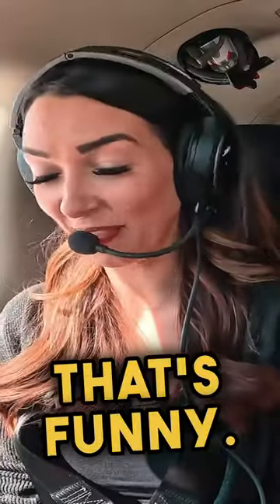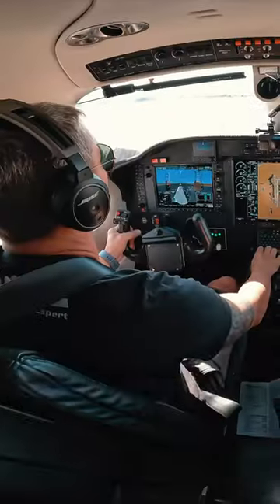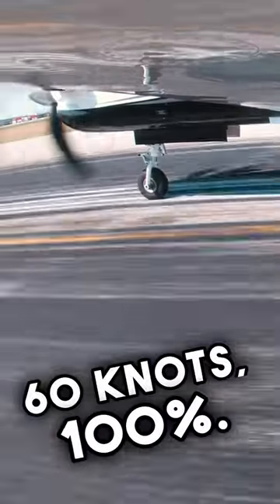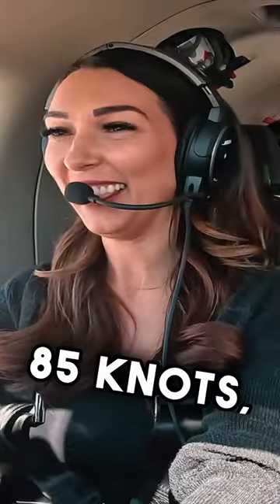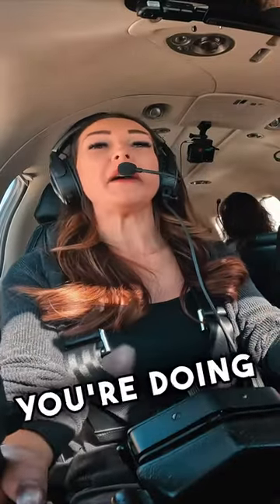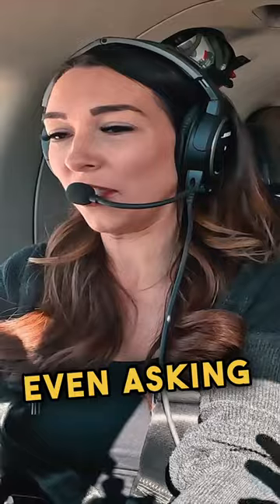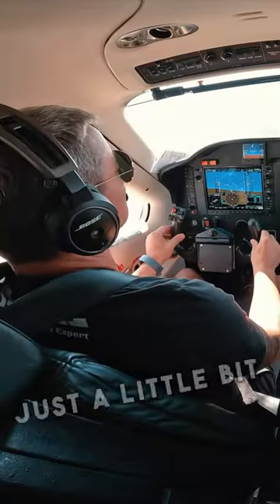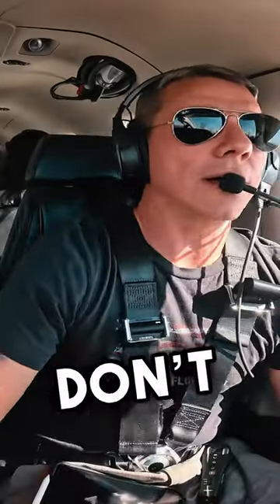Passenger With No Experience Takes Off in My Private Plane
She has no idea what she’s doing!